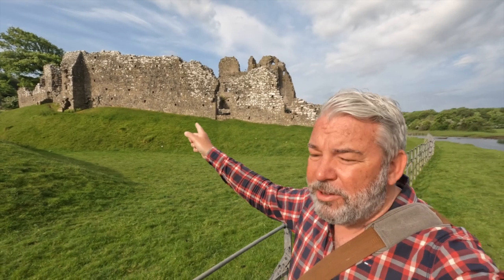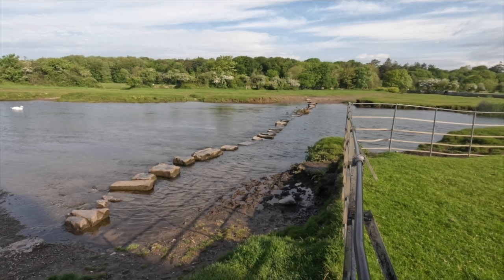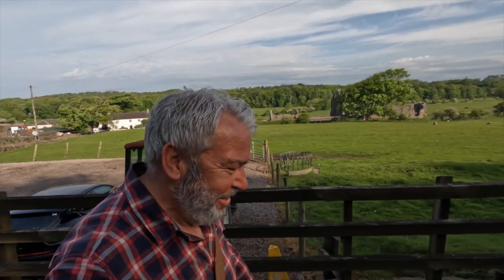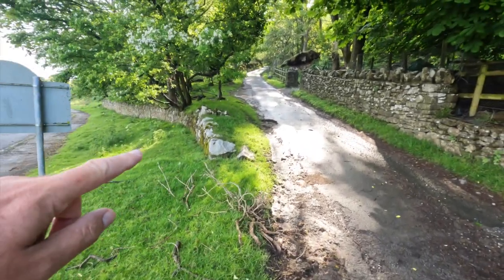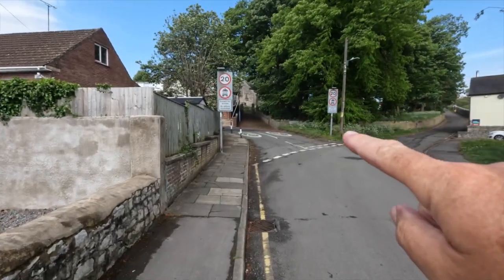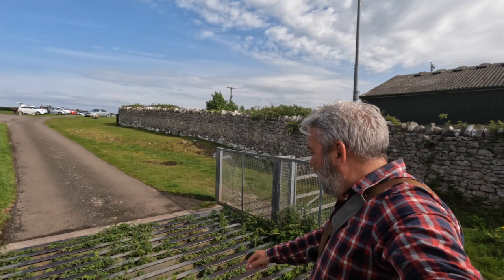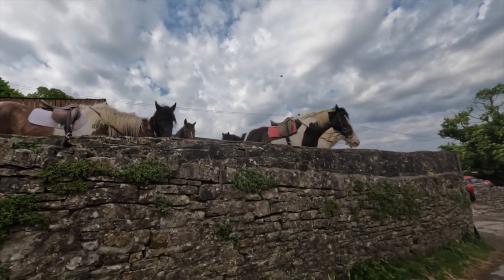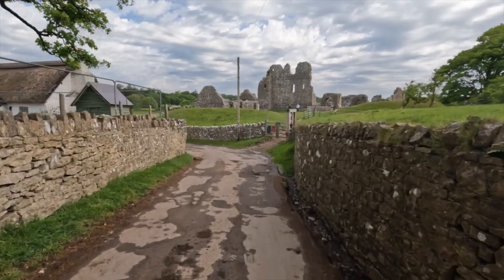Ogmore Downs - The Ogmore Castle To St Brides Major Circular Walk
A 4-mile circular walk from the romantic ruins of Ogmore Castle near Bridgend over Ogmore Downs to St Brides Major and back again.

▸The Starting Point: Ogmore Castle near Bridgend

 🧭 51°28'50"N 3°36’44”W

▸What 3 Words: blame.poem.sheet

This walk near Bridgend South Wales is just over 4 miles long and takes about 1 and a half hours.

You can park next to Ogmore Castle (check for high tides), in one of the lay-bys on the way to Ogmore by Sea or over the river in Merthyr Mawr.

There are pubs near Ogmore Castle and in the village of St Brides Major.

More videos about the history and legends of Ogmore Castle.